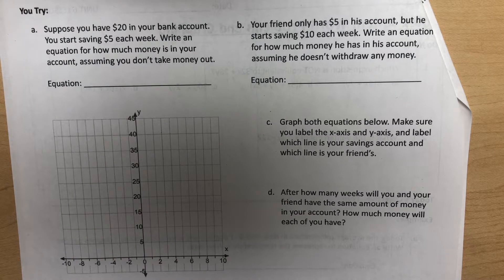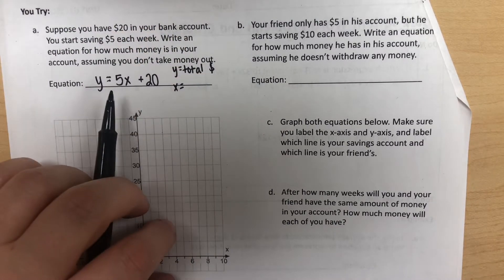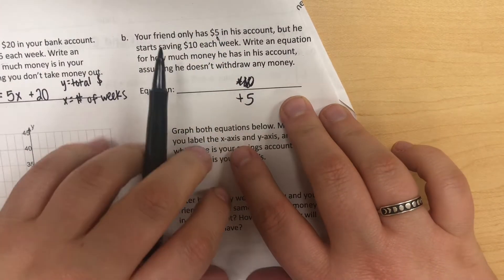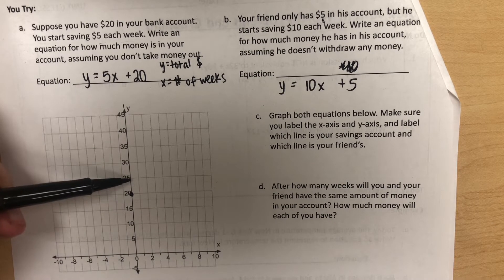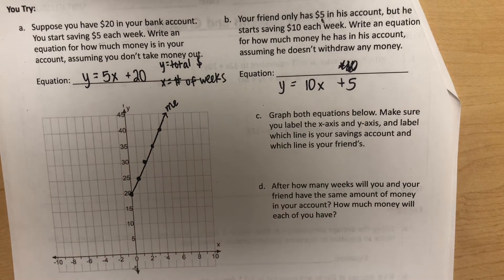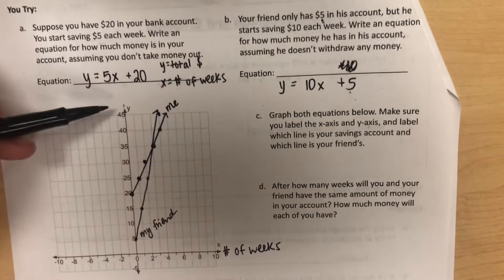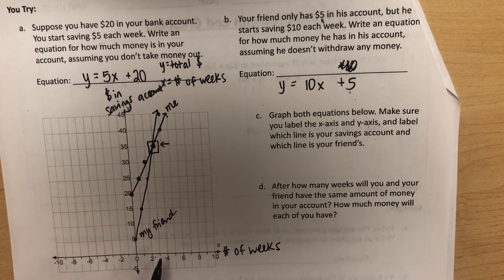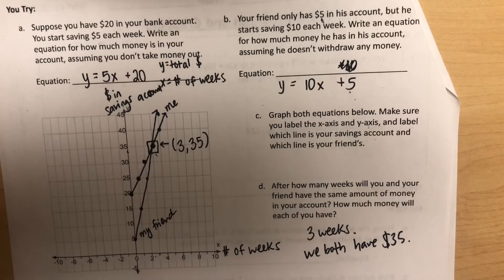Graphing System of Equations Word Problems, Pt. 2